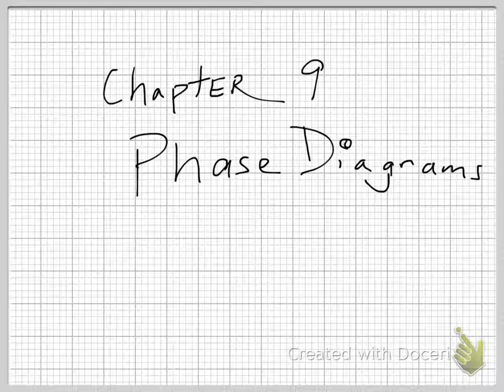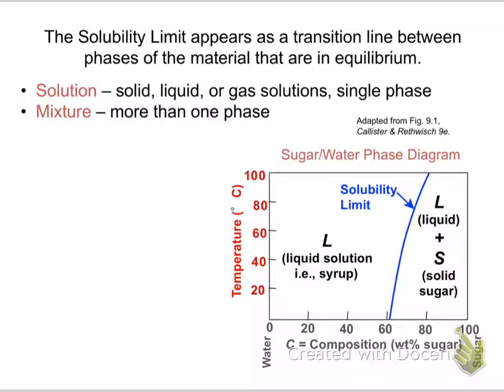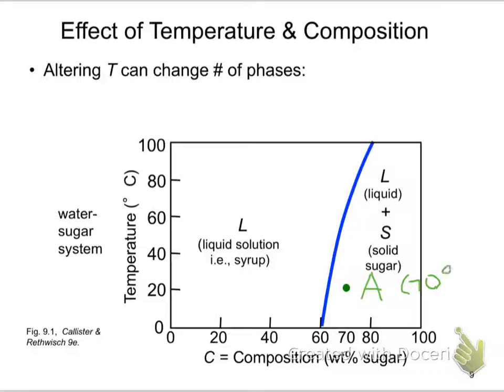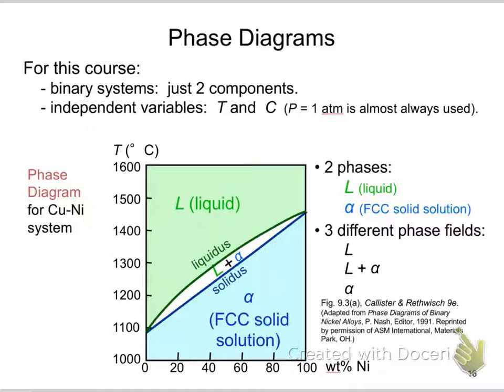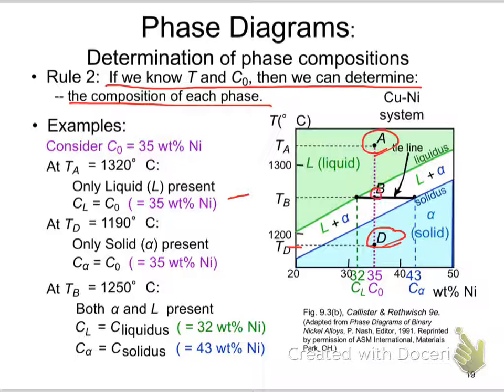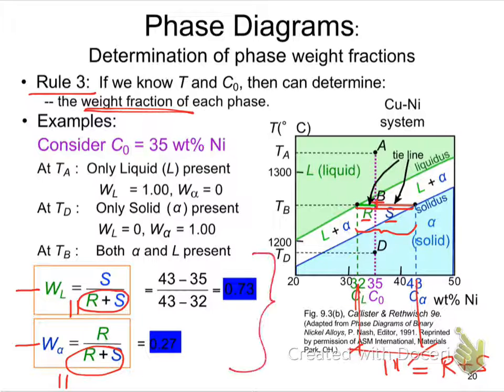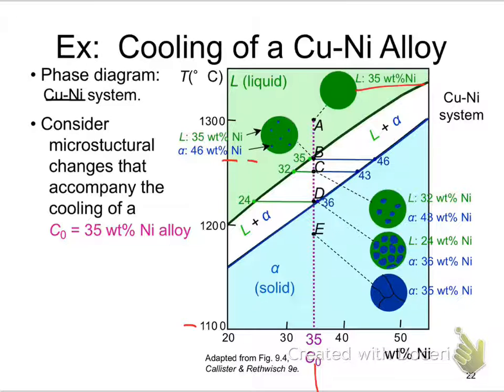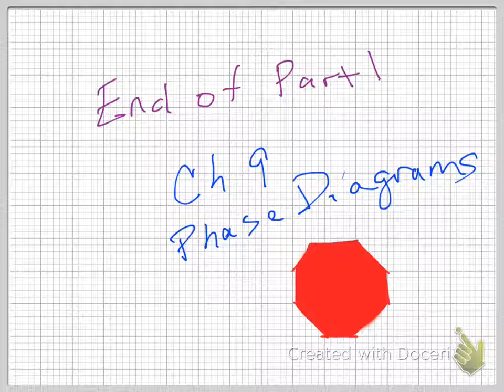Ch 9 Part 1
This video contains the first part of an introduction to Phase Diagrams.